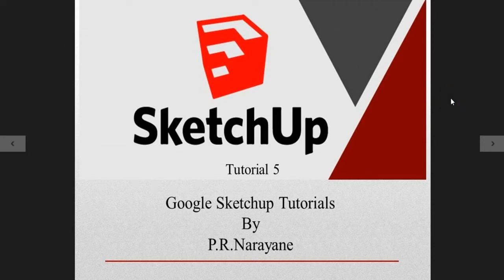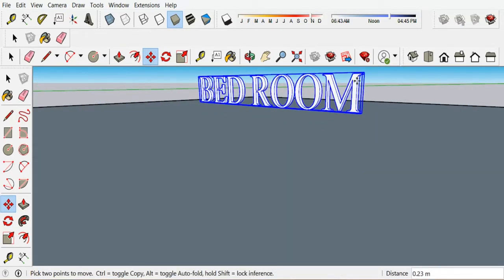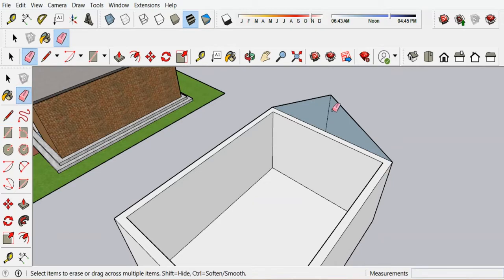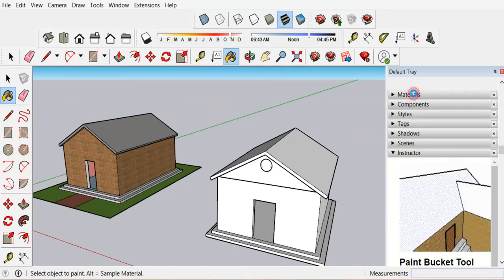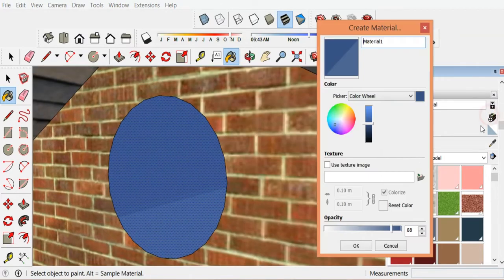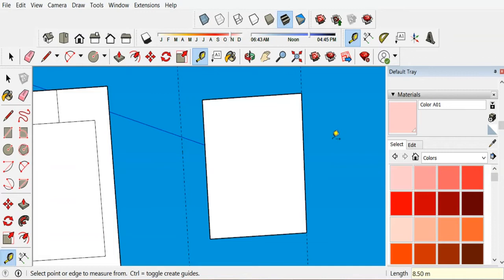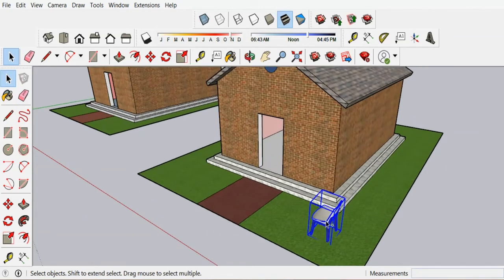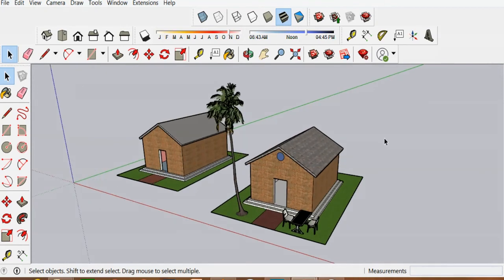Google Sketchup Tutorial-5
In this tutorial i have explained following toolbars:-
1.CONSTRUCTION
2.PRINCIPLE
3.STYLES
4.SHADOW
5.WAREHOUSE